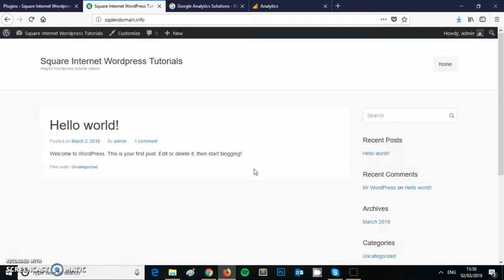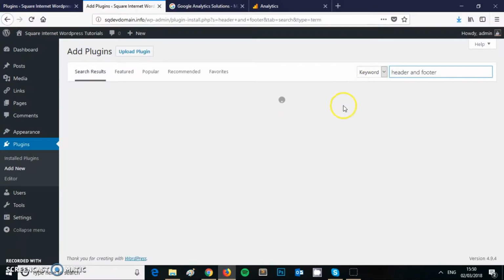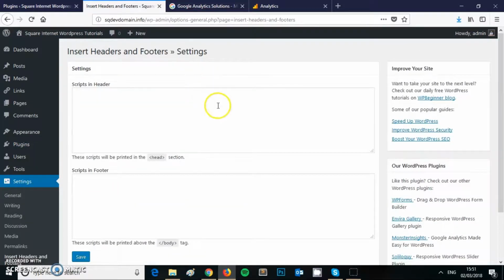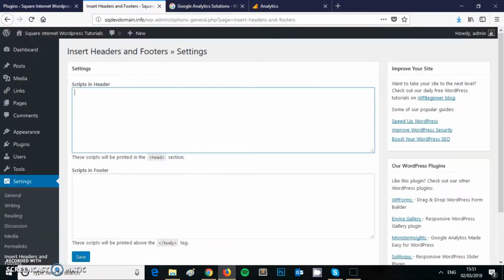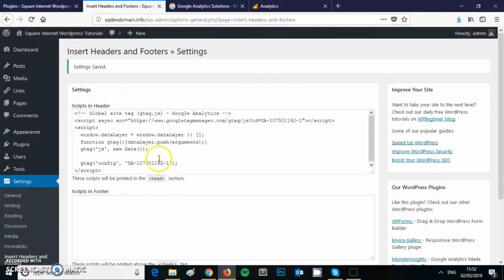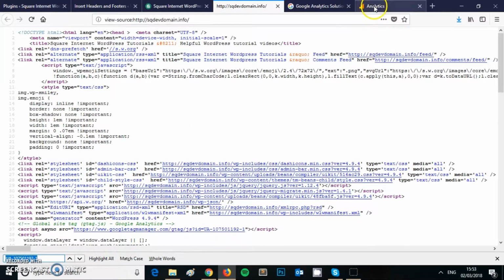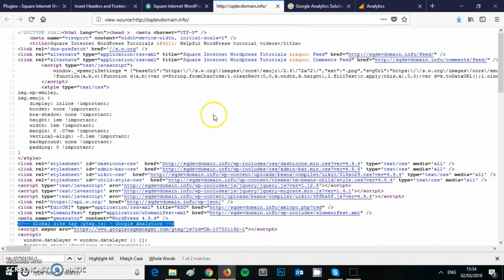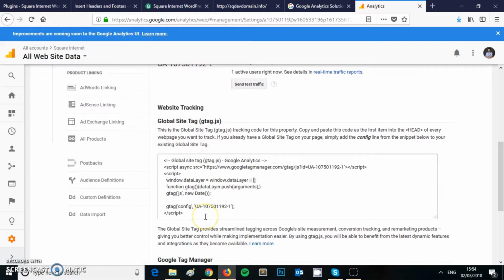How To Add Google Analytics To WordPress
In this video I'm going to be showing you How To Add Google Analytics To WordPress.

Adding Google Analytics to WordPress is actually quite easy, with the use of one simple plugin called Header and Footer.

In this video, I will show you how to install Header and Footer, and use this plugin to easily insert your Google Analytics tracking code on every page of your website.